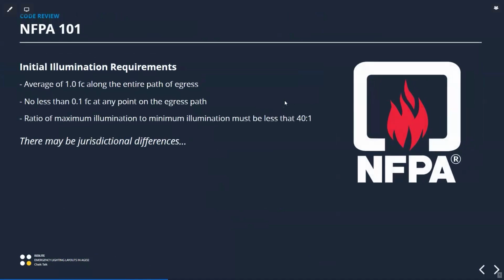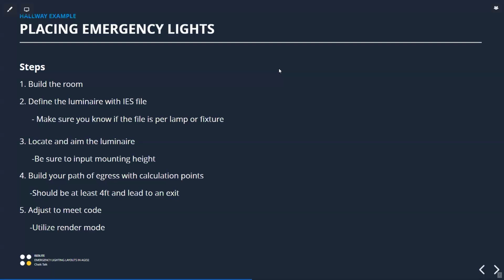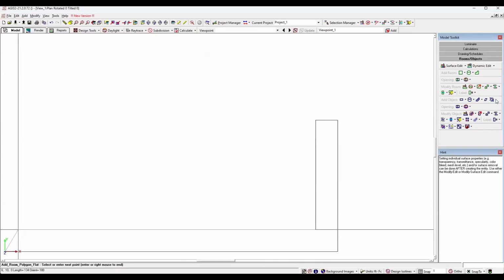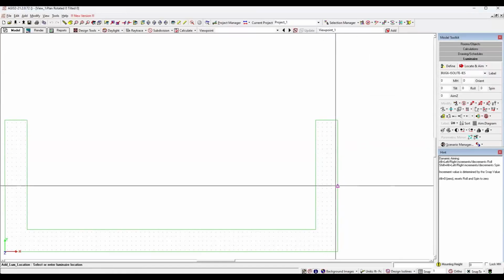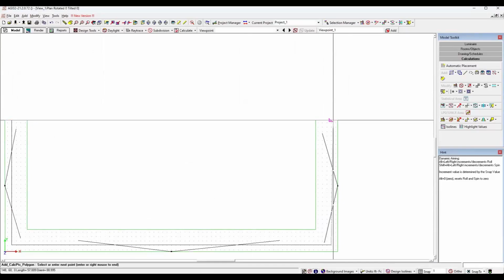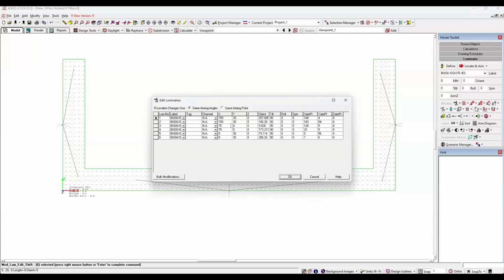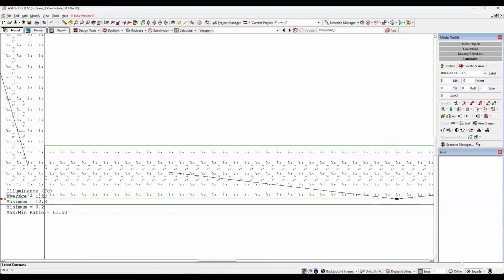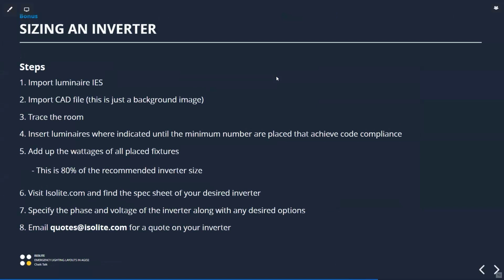Isolite - Chalk Talk: Emergency Lighting Layouts in AGI32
Webinar Presentation of Isolite's June 2024 Chalk Talk:

Course Objectives:
1. Review Emergency Lighting code requirements
2. Learn the basics of AGI32
3. Layout a basic Emergency lighting space in AGI32